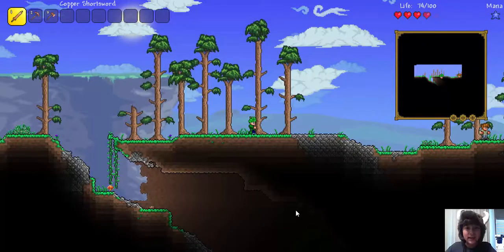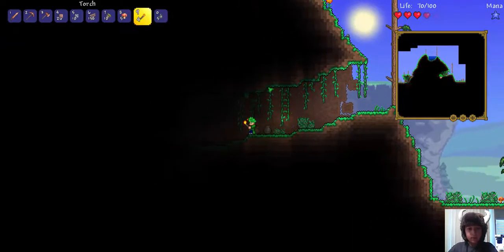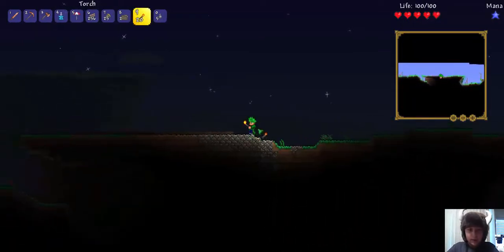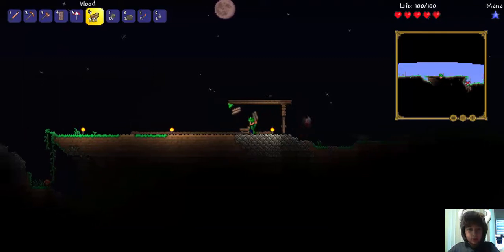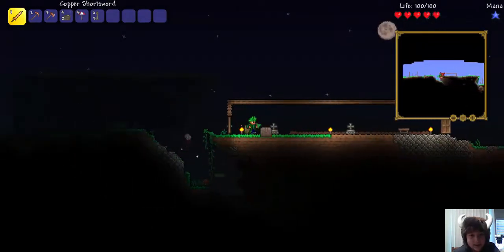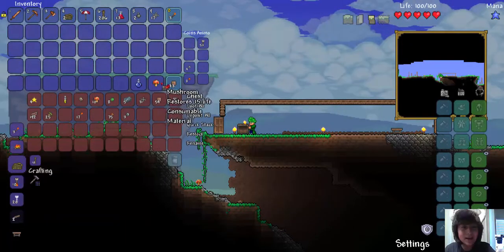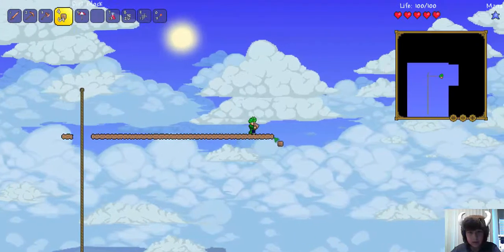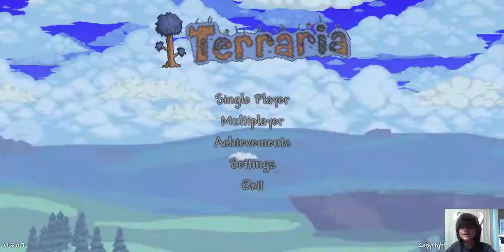Terraria | Starting a New World | episode 1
Hello, this is Turtle Dylan. Today we are going to play a game called Terraria. I hope you enjoy this video. In this channel I will be posting games, blogs, challenges, and more!